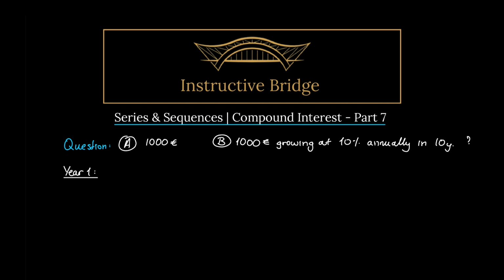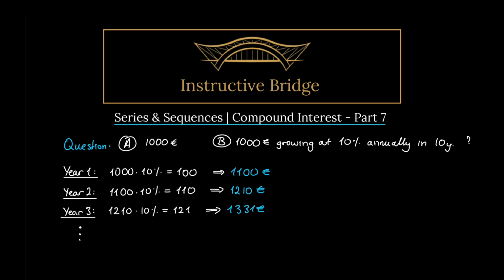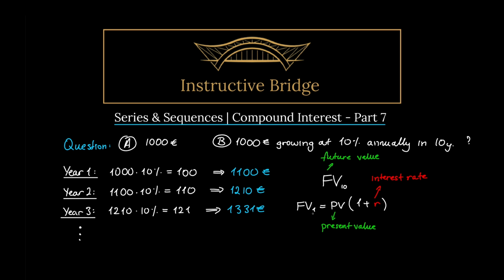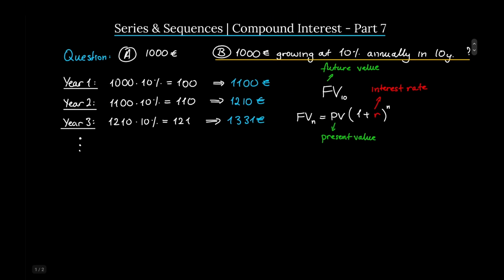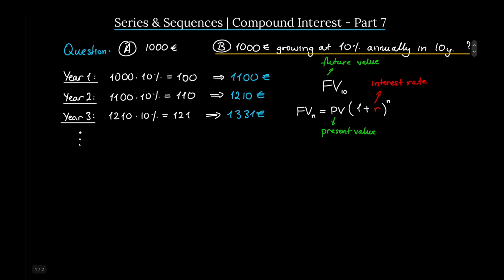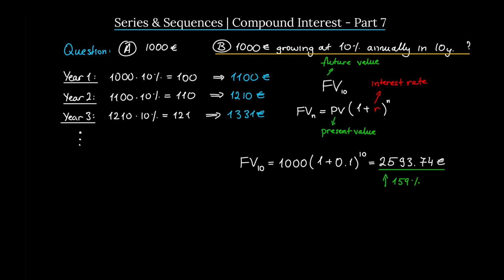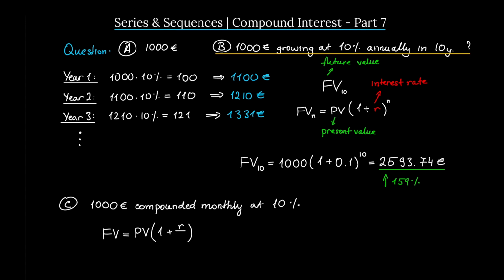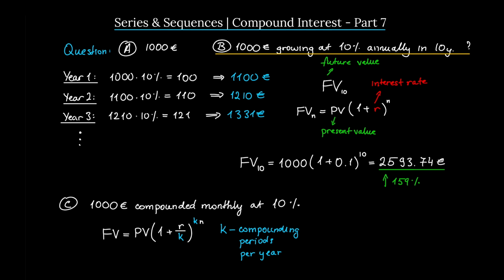Compound Interest | Series & Sequences 7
If you want the PDF version of this lesson
If you have any questions, concerns, or suggestions, never hesitate to mention it in the comments or write me an email at